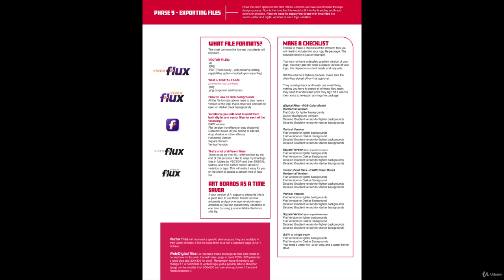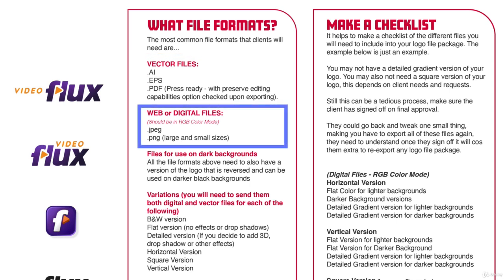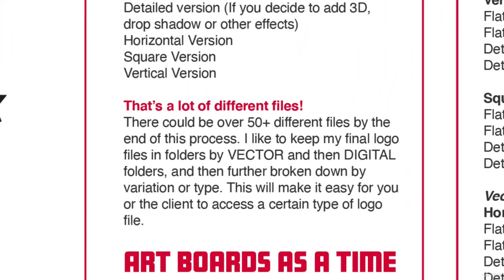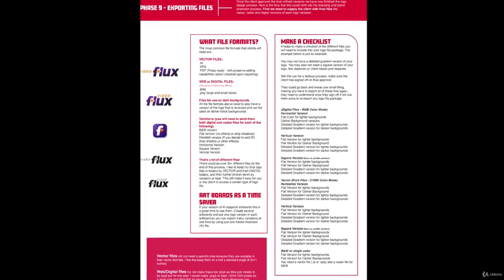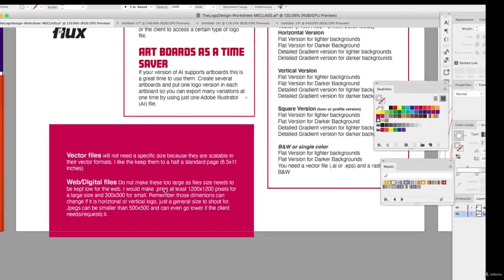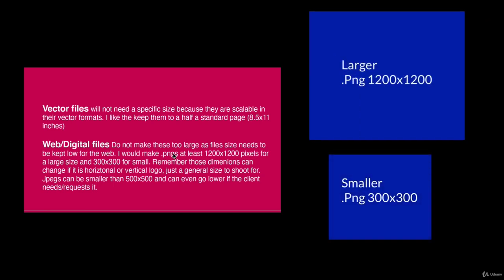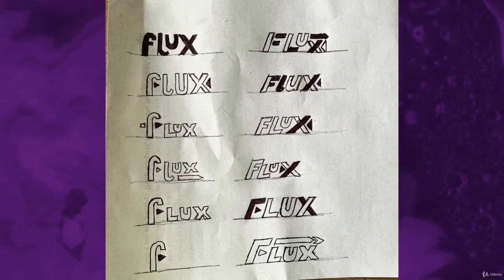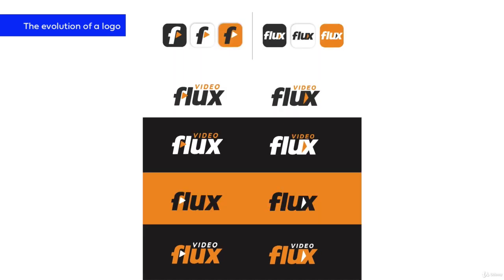Exporting Our Files